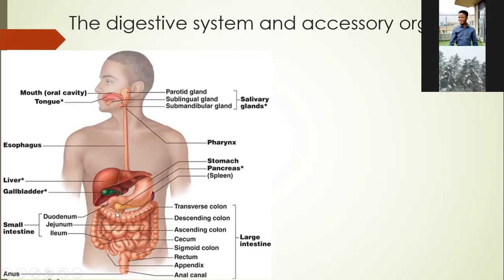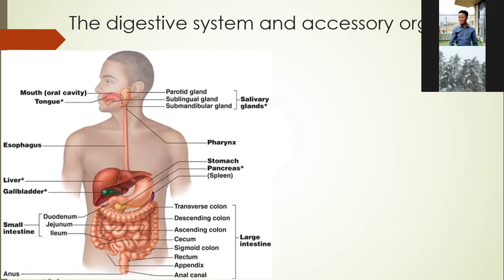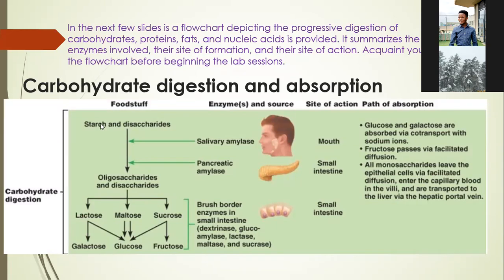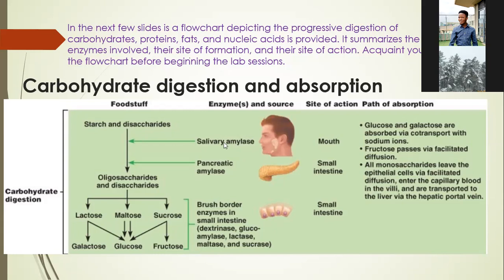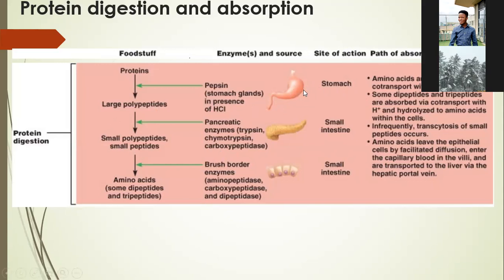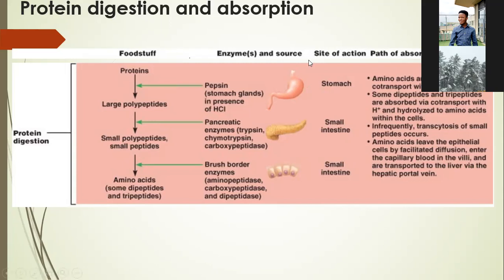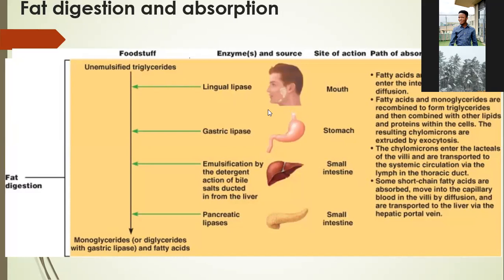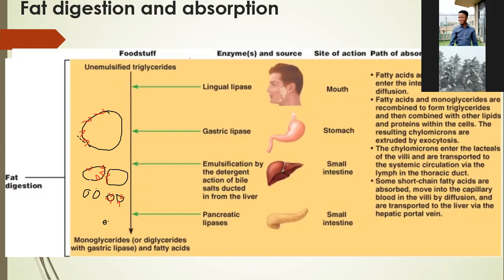DIGESTIVE SYSTEM (PRE LAB)